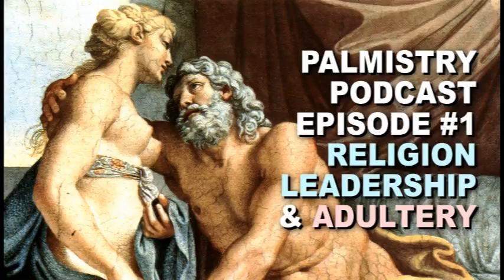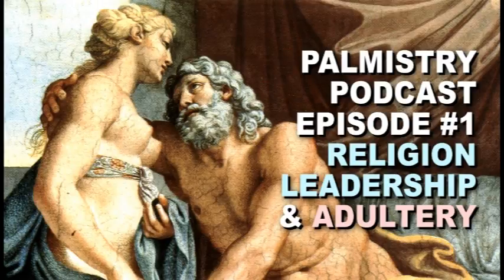Palmistry Podcast #1 - Religion, Leadership and Adultery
Episode #1 - Overview
A five minute talk about the meaning of index finger with references to art history, ancient myths, astronomical observations and excerpts from “The Laws Of Scientific Hand Reading" by William G. Benham.